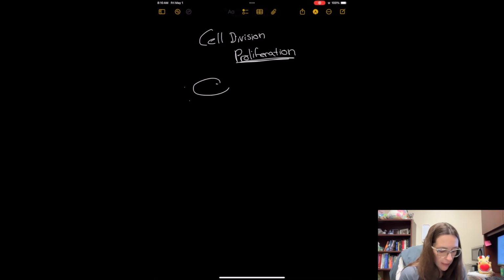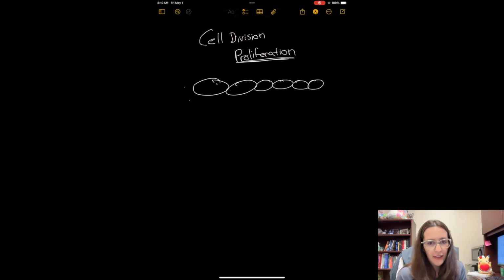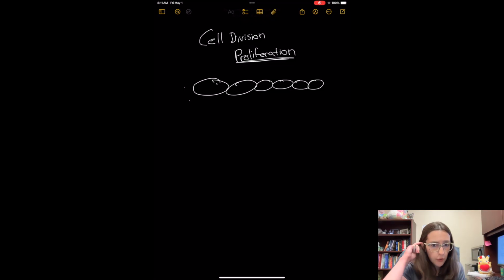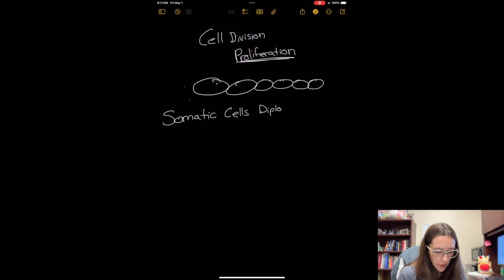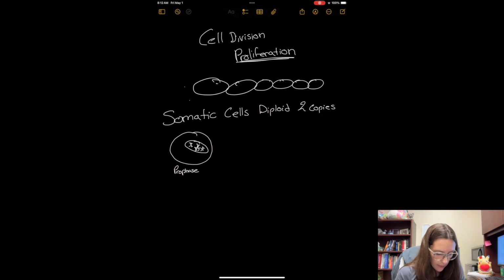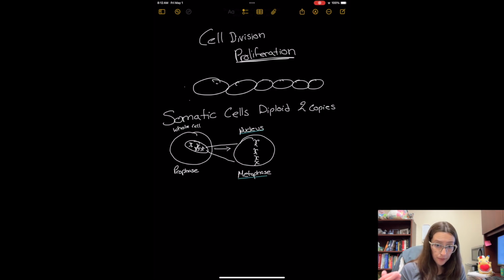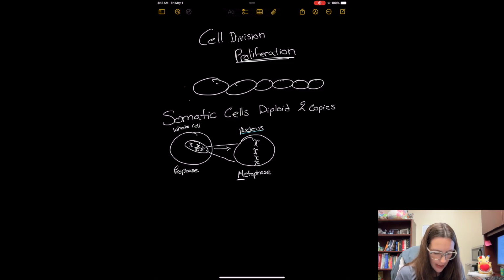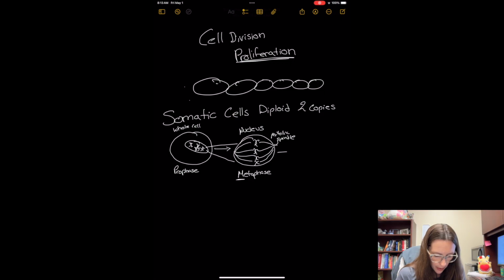Cell Division and Proliferation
Dr Sterling goes through the basic stages of mitosis and reminds students of what proliferation means when it comes to anatomy and physiology